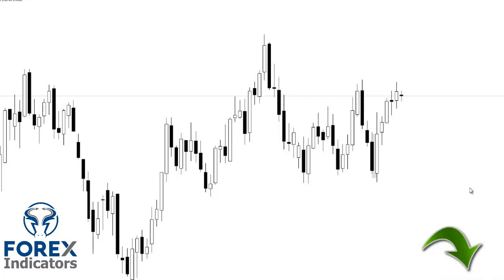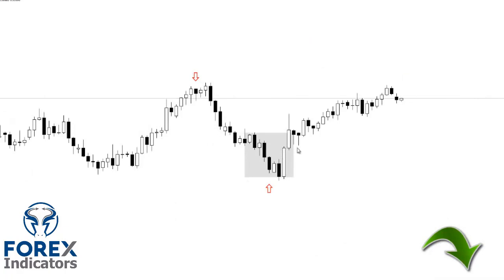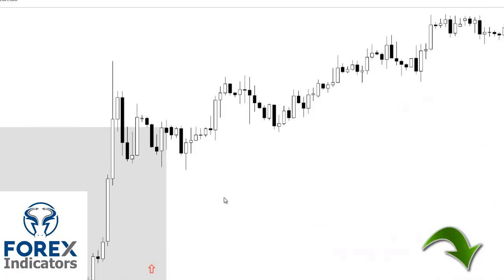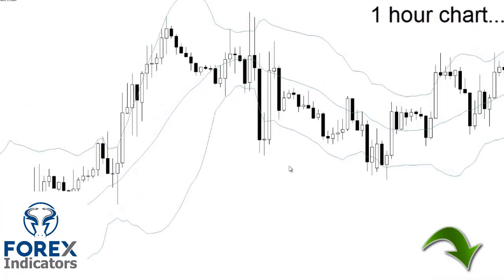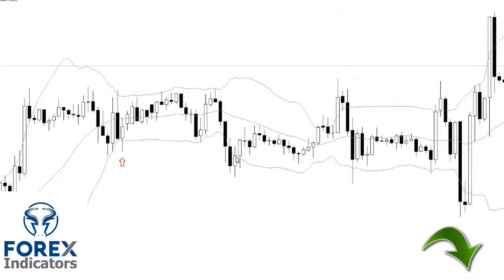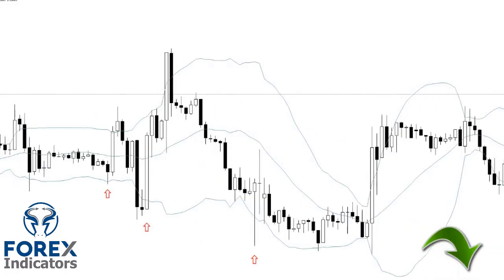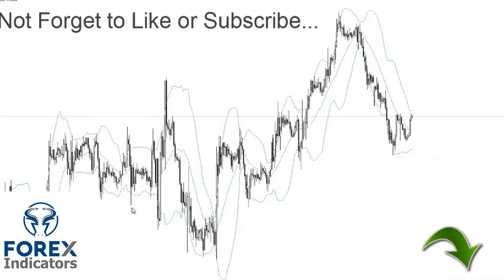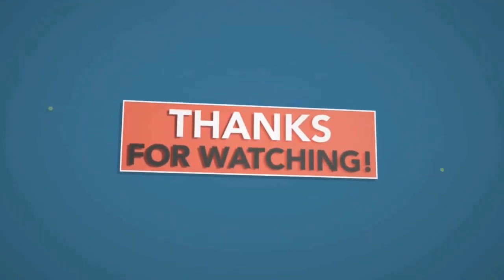How to use best bollinger band 90% successful Forex trading strategy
Bollinger Bands can give clear indication about Trend reversals and strength of the trends. A very good tool based on Standard Deviation. Bollinger Bands, is given to us by John Bollinger and it is one of the most Popular Technical Analysis Indicator found almost in all popular charting tools.

Bollinger band works on Simple moving average and Standard Deviation. The most used parameters are a 20 period SMA and 2 Standard Deviation.
bollinger bands trading strategy pdf
bollinger bands strategy forex
double bollinger band strategy
advanced bollinger band strategies
bollinger bands strategy scalping
bollinger band breakout strategy
bollinger band settings for 5 minute chart
bollinger bands trading strategy binary options